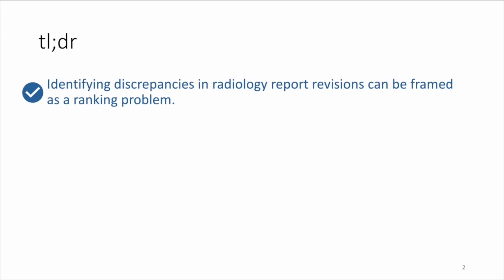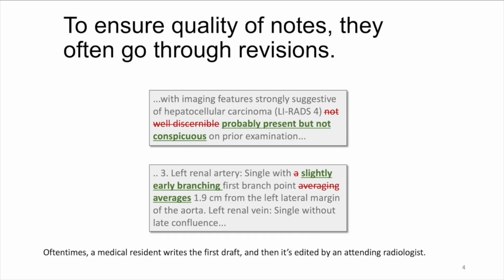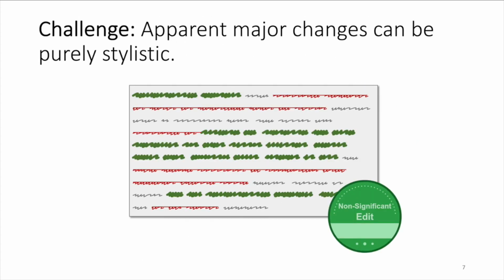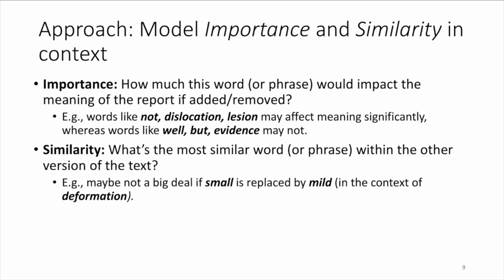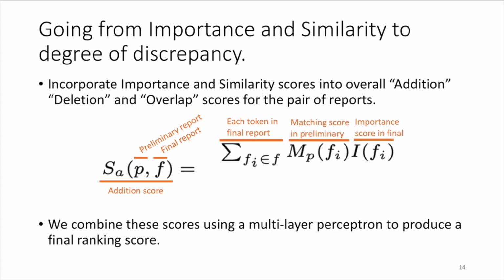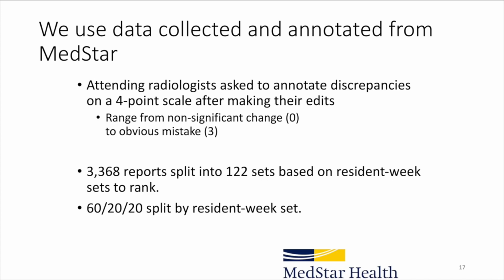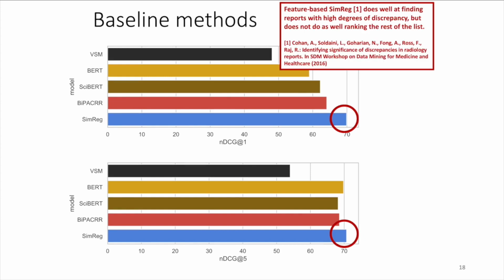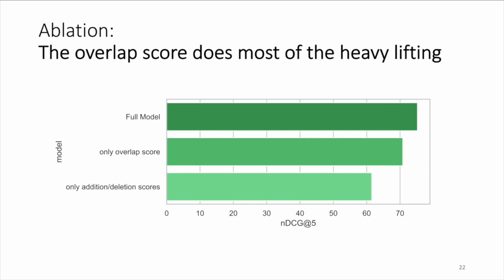ECIR2020 314 Ranking Significant Discrepancies in Clinical Reports